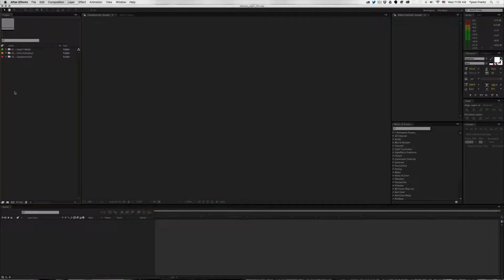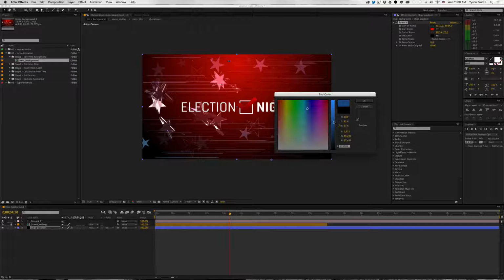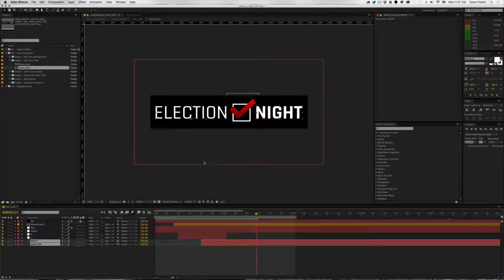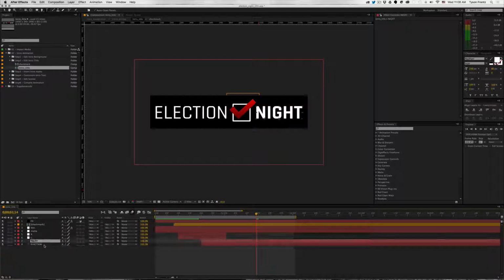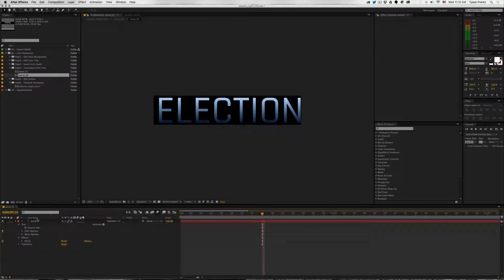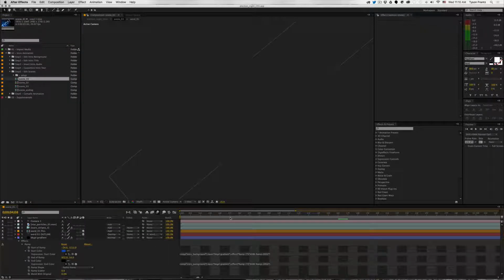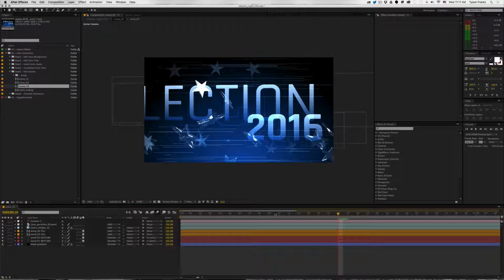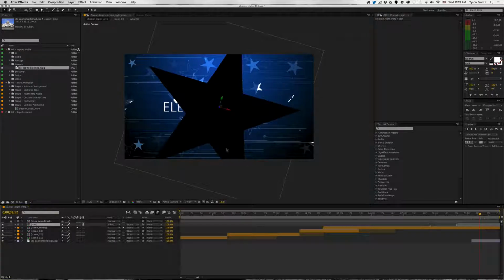Tutorial: Election Night 2020 for Adobe After Effects 1/3